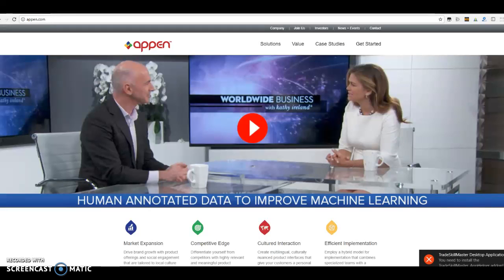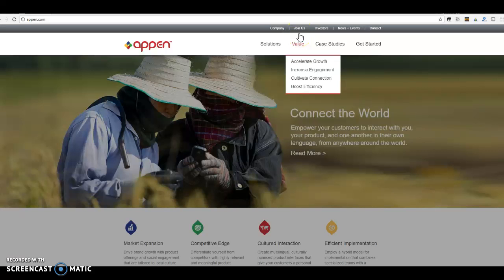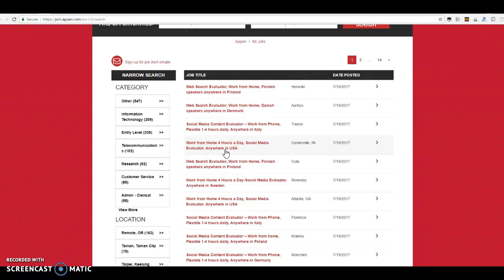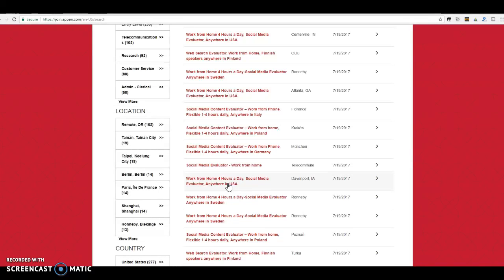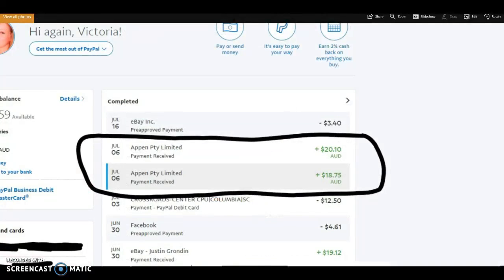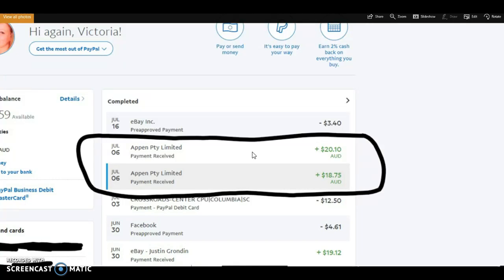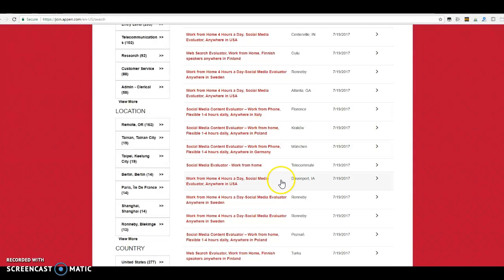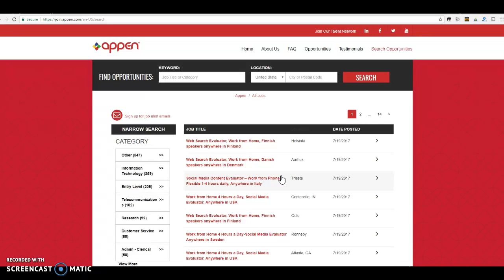Real ways to make money online with Appen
make money online as a teenager,
make money online 2020 worldwide,
make money online with no money,
make money online free,
make money online app,
make money online just watching videos online in hindi,
make money online live,
make money online legally,
make money online laptop,
make money online on phone,
make money online visa,
3 ways to make money online,
make money online in 30 minutes,
4 ways to make money online,
make money online 4.0,
make money online 5$ per day,
make money online 500,
make money online $500 a day,
make money online $500 a day on youtube,
5 ways to make money online,